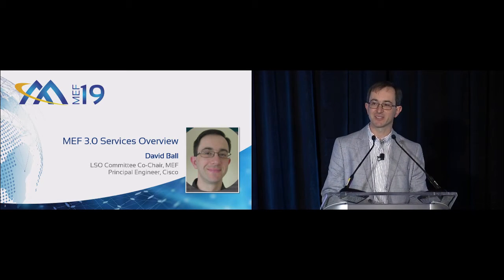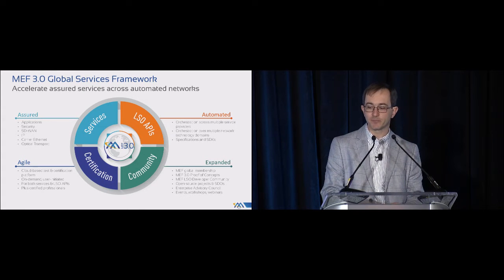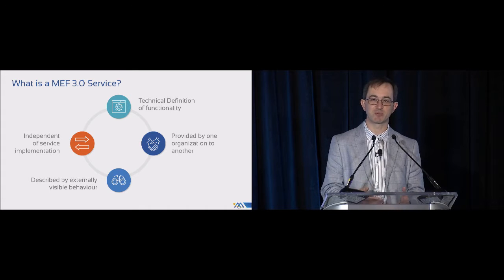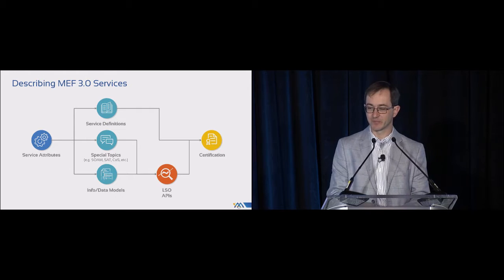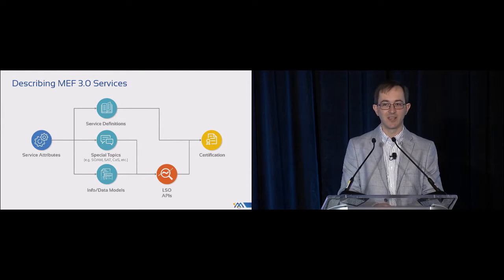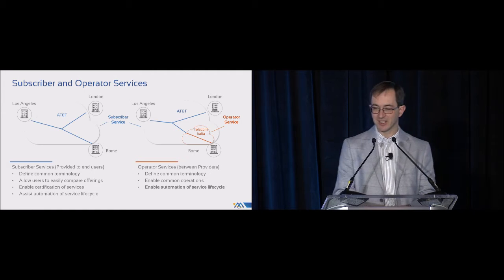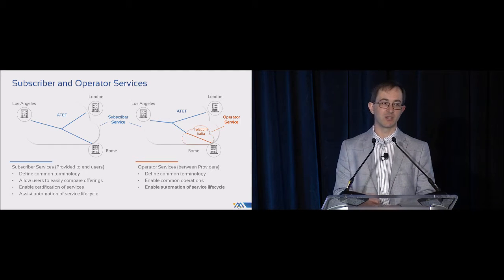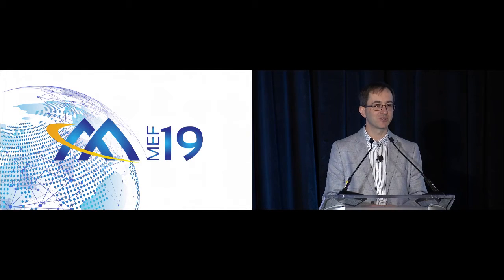MEF 3 0 Workshop - MEF 3.0 Services Overview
MEF19 - 18 Nov 2019
MEF 3.0 Services Overview
David Ball, LSO Committee Co-Chair (former Services Committee Co-Chair), MEF; Principal Engineer, Cisco;  MEF Distinguished Fellow.

MEF 3.0 services redefine innovation by providing an on-demand, cloud-centric experience with unprecedented user- and application-directed control over network resources and service capabilities. They are delivered over automated, virtualized, and interconnected networks powered by LSO, SDN, and NFV. The planned MEF 3.0 service family includes dynamic Carrier Ethernet, SD-WAN, Optical Transport, IP, Security-as-a-Service, and other virtualized services that will be orchestrated over programmable networks using LSO APIs. MEF is advancing standardization work across each major type of MEF 3.0 service.

This session provides a quick overview of the MEF 3.0 services family, explains how service-relate standards are created, and provides a snapshot of the MEF 3.0 services roadmap.